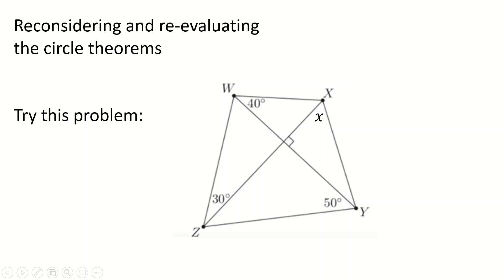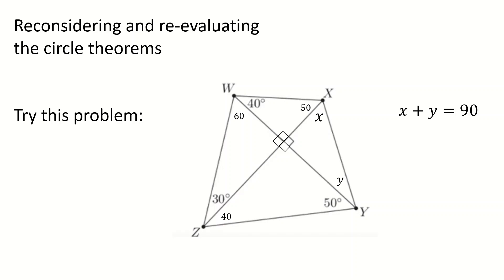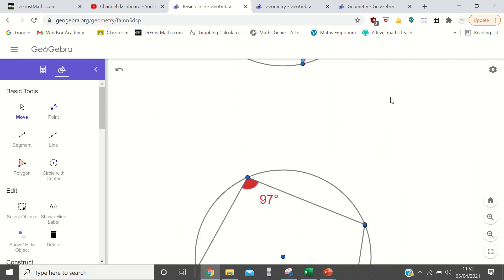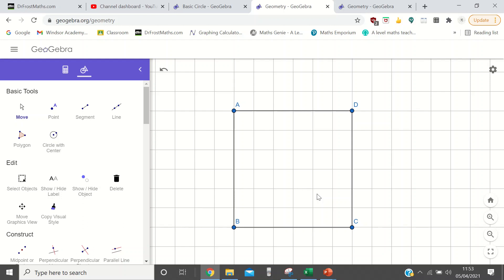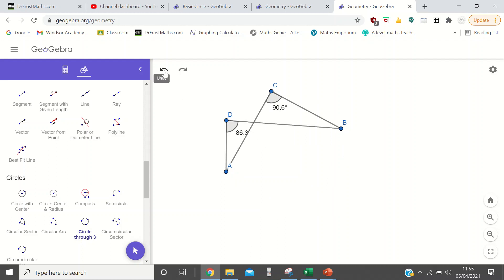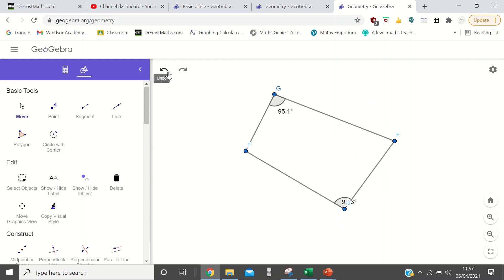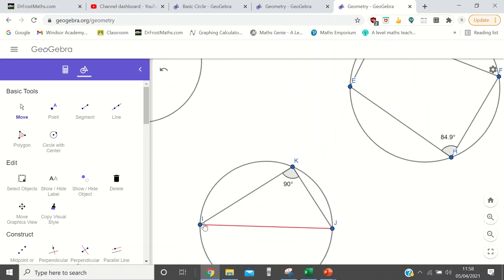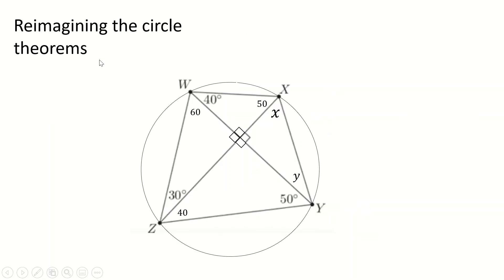Reverse uno carding the circle theorems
That Title though